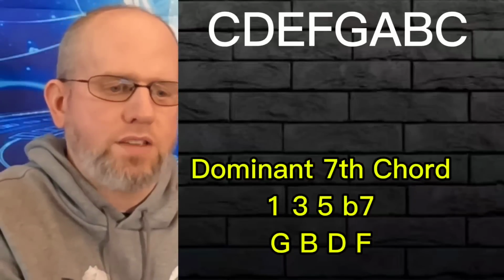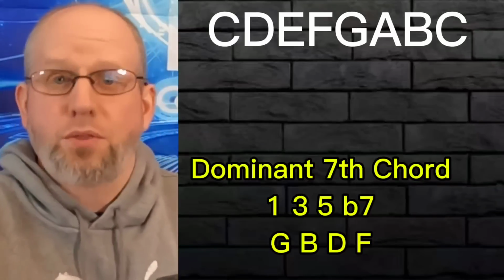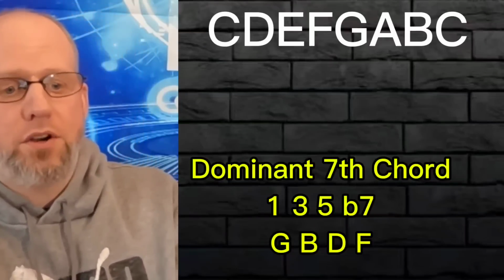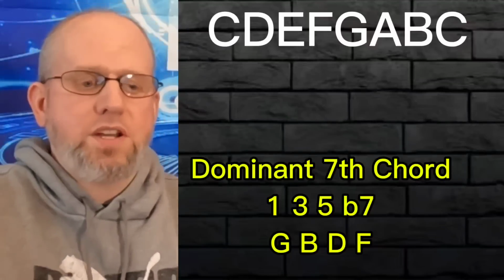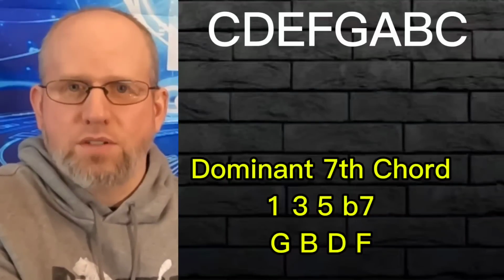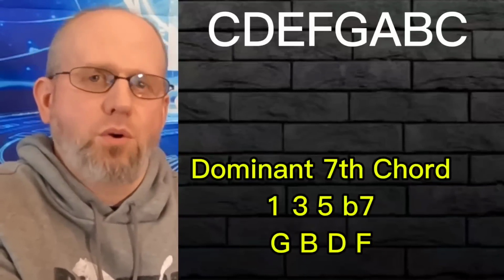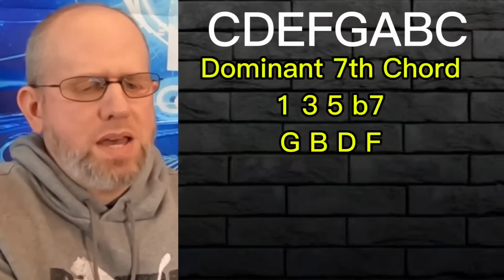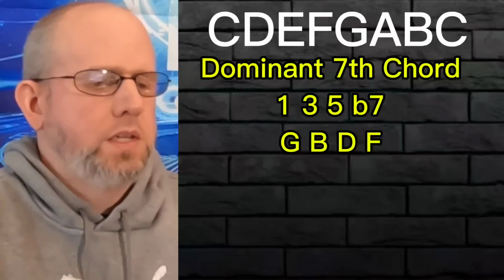The Magnetism Behind the Tritone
A music theory lesson on the dominant seventh chord, the tritone interval, and just the five chord in general.  Discover the strength and beauty of this one chord that makes music what it is.